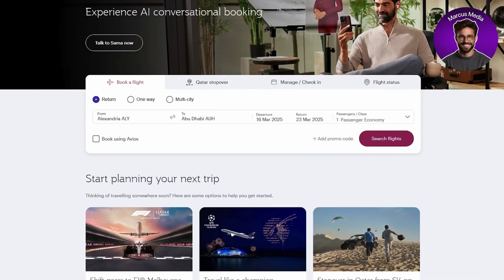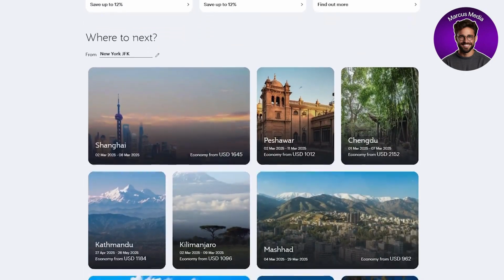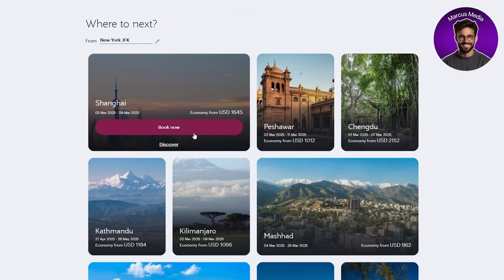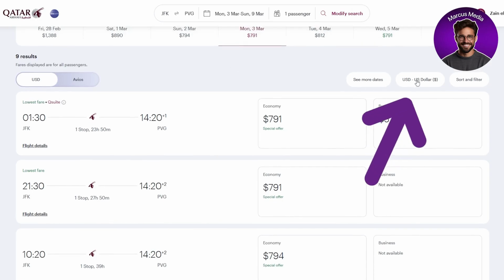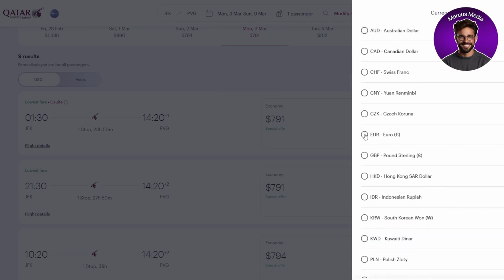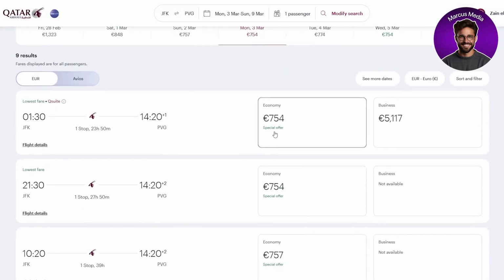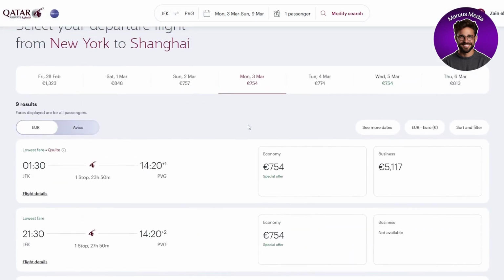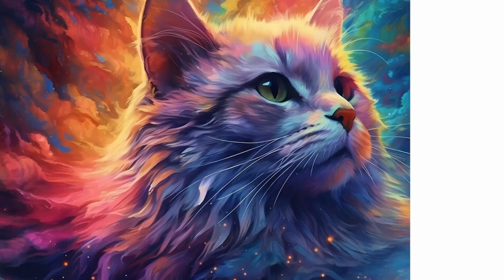How to Change Currency on Qatar Airways Website / App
In this video, I'll show you How to Change Currency on Qatar Airways Website / App
In this step-by-step guide, I'll walk you through how to easily switch currencies, ensuring you see accurate prices and avoid conversion fees. Whether you're using the desktop site or the mobile app, this tutorial will help you make the change hassle-free.